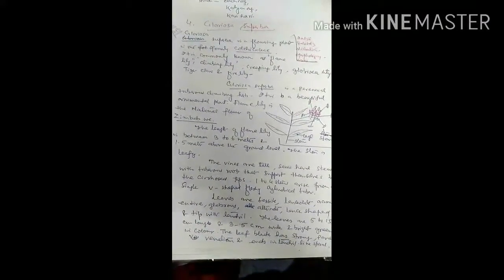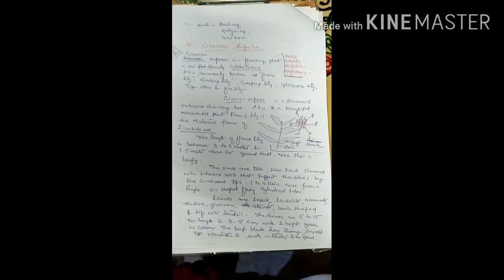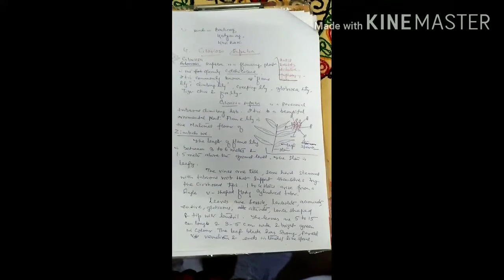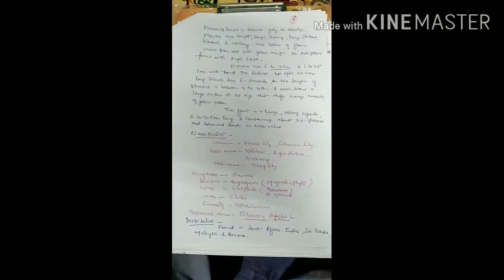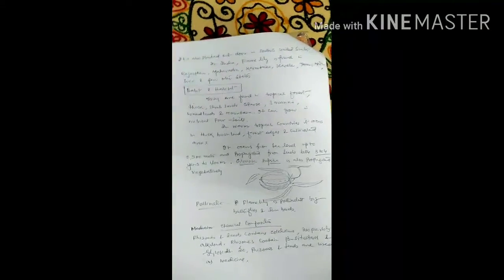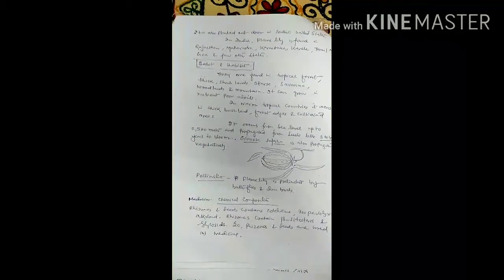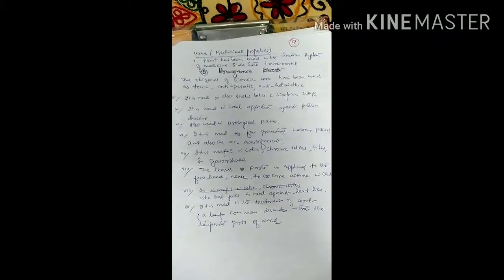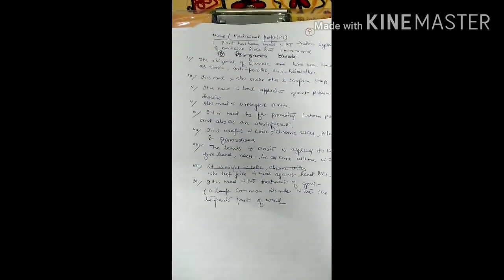Gloriosa Superba, Botany,Dr A A Khan